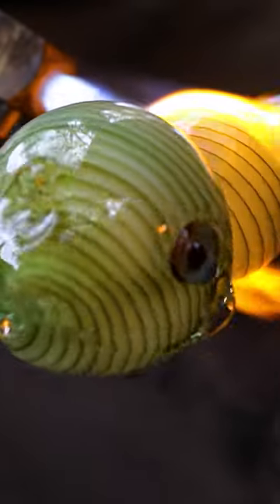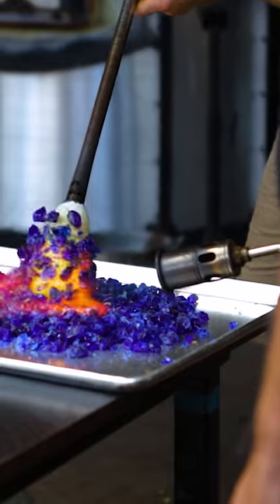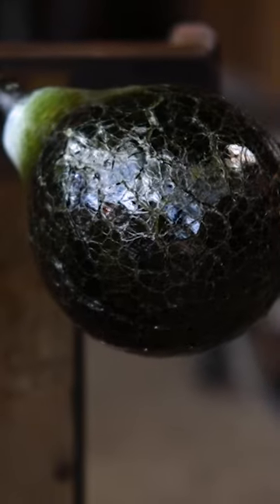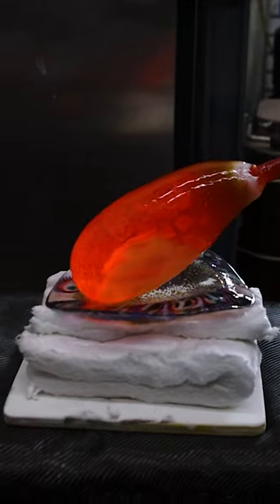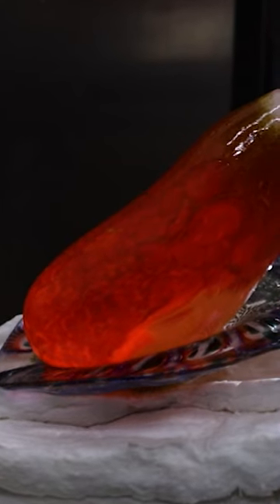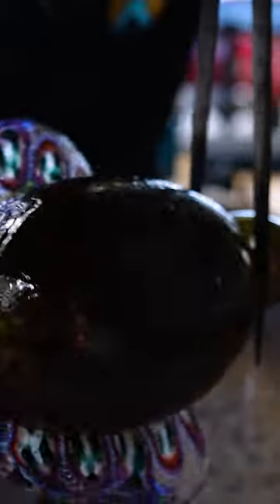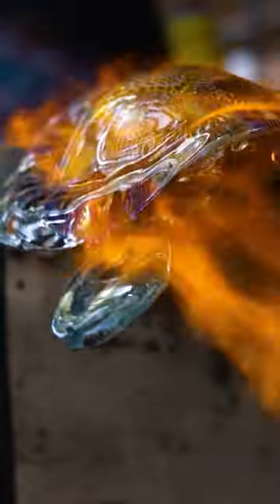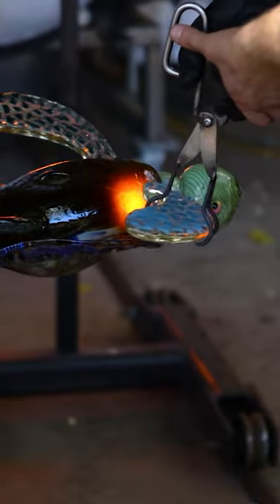Glassblowing a Hawaiian Sea Turtle!!! 🐢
Ever wonder what the secret is in creating a glass blown sea turtle? I guide you through the step-by-step process of how I do it.

Moana Glass by Ryan Staub
1203 Keawe St, Lahaina, HI 96761